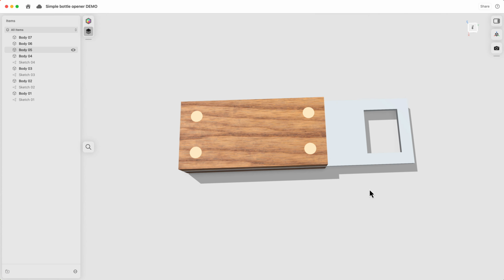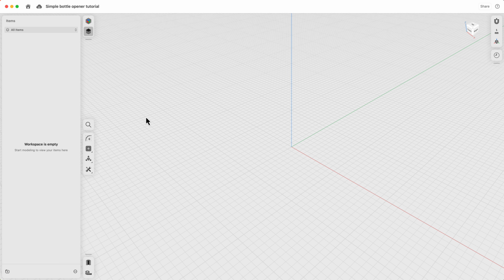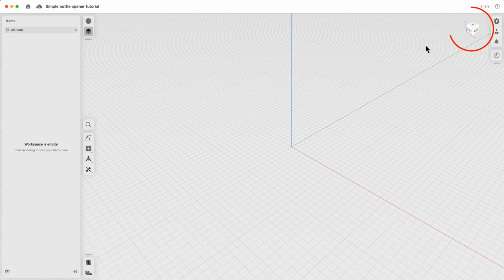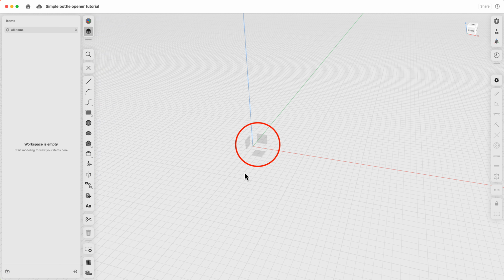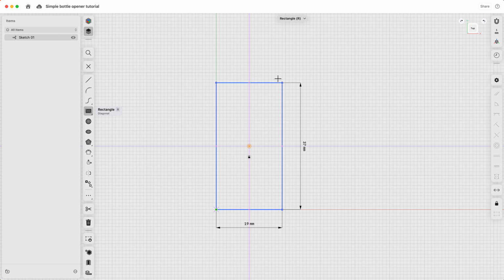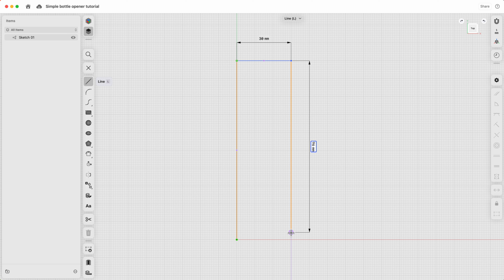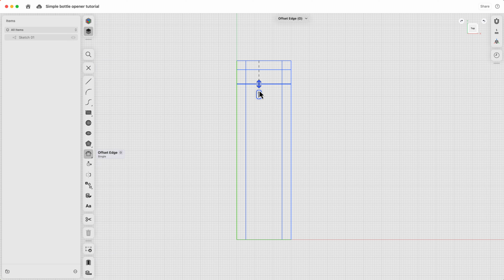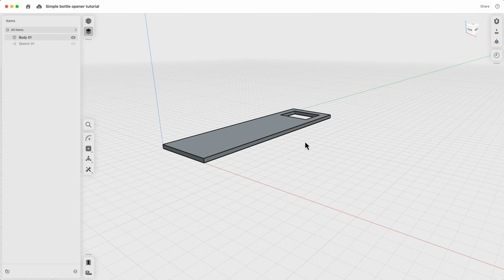Shapr3D Bottle Opener Tutorial 1 - Steel section